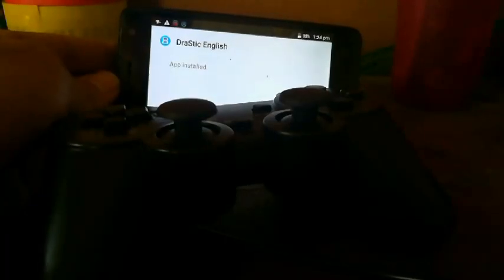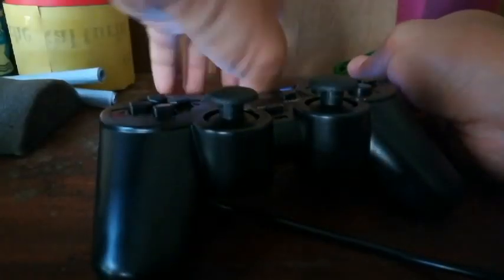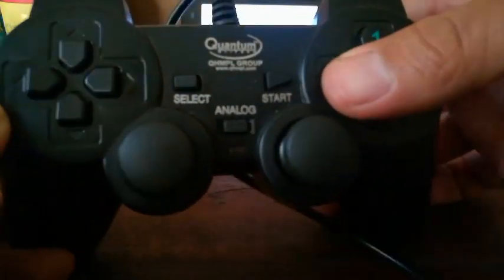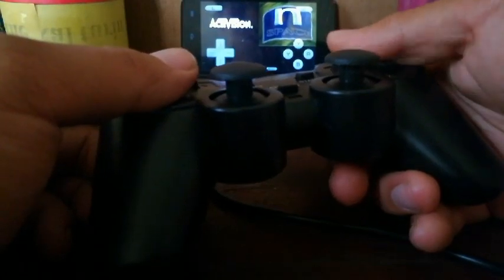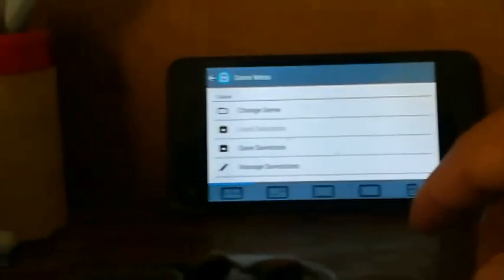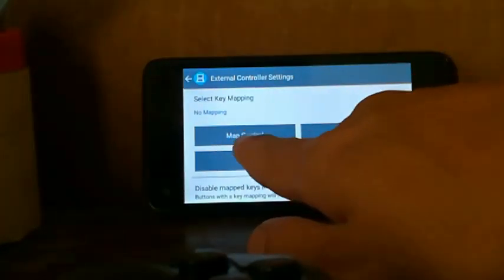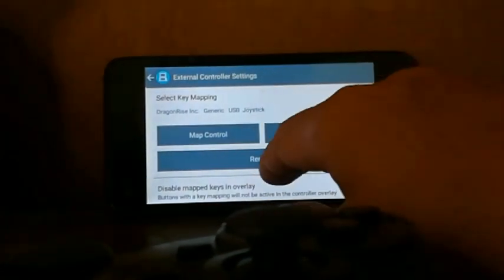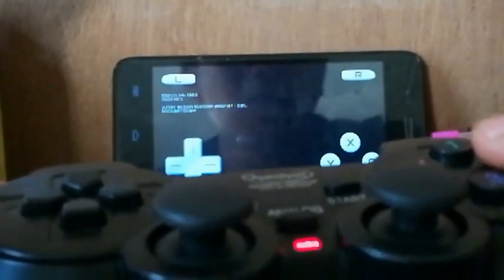How to use gamepad in Drastic Emulator